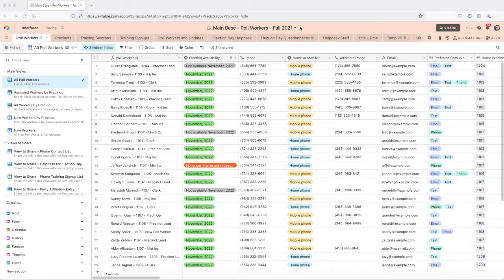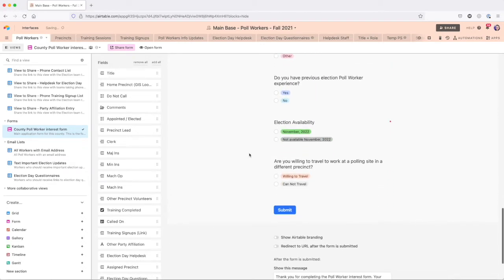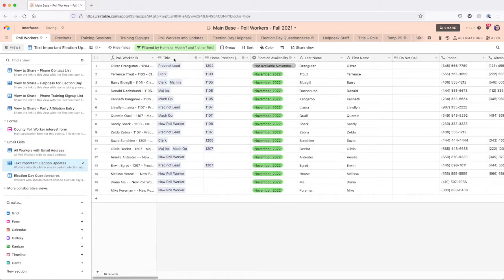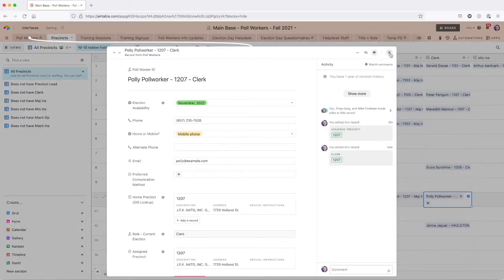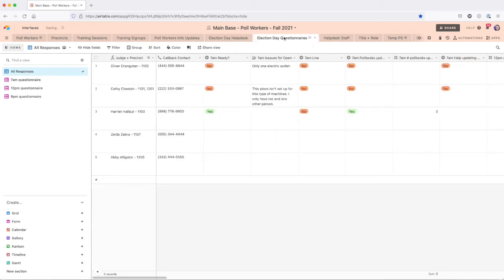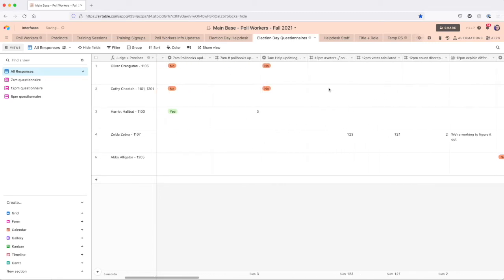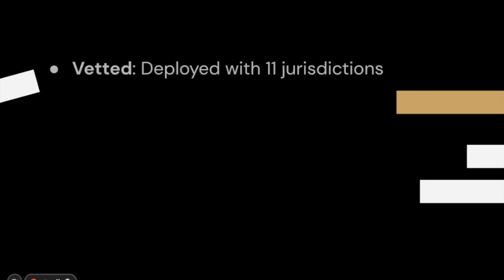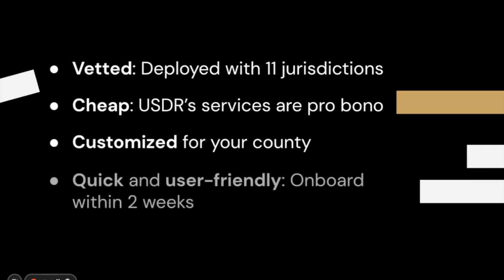Poll Worker Management Tool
USDR poll worker management tools can help you accept digital poll worker applications, send poll workers automated emails for trainings and other announcements, and assign locations and shifts more easily. This can save you valuable time by reducing manual work and making it easier to manage and communicate with your poll workers.